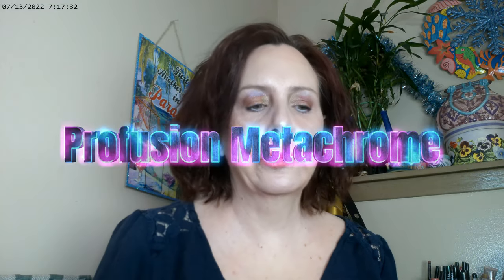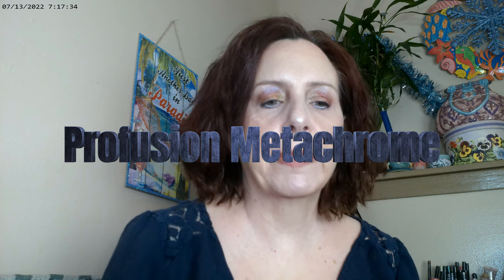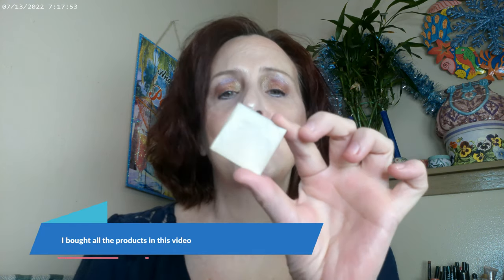Profusion Metachrome Smokey Look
Salt New York Sneaky Balm N13, Profusion Metachrome Palette,  It Cosmetics Superhero Mascara, NYX Thick It Stick It Light Ash Brown, Physcian's Formula Butter Glow Translucent and Natural, Fourth Ray Glisten Up,Colourpop Ultra Glossy Lip Gloss , ELF Wow Glow Fair 1,Loreal Flower Beauty Sunrise Bronzer, Incognito Concealer by WetnWild, Pretty Fresh Concealer by Coloupop,  Glisten Up by Colourpop, Hard Candy Face Off Blush Who Is She